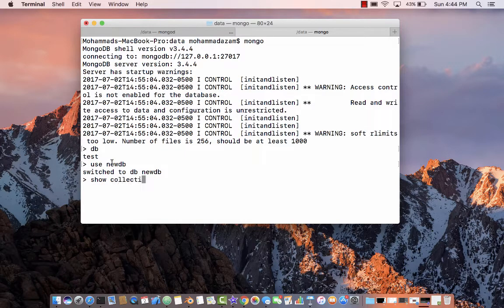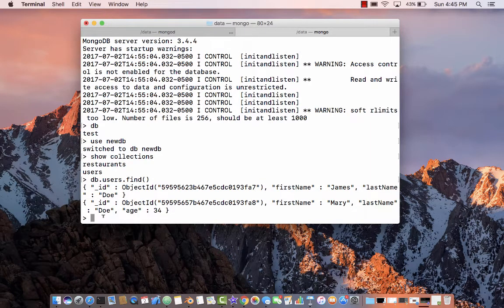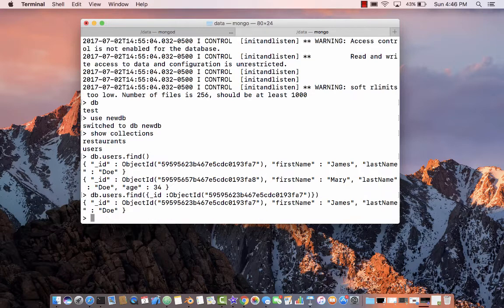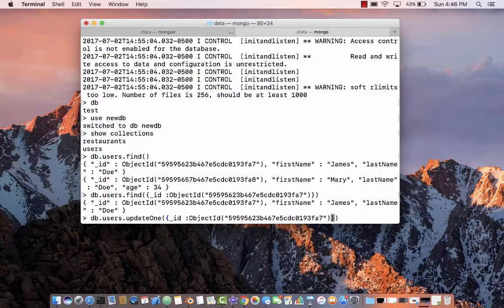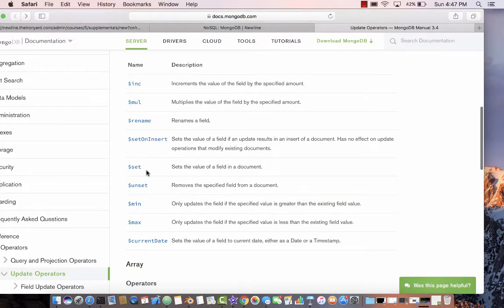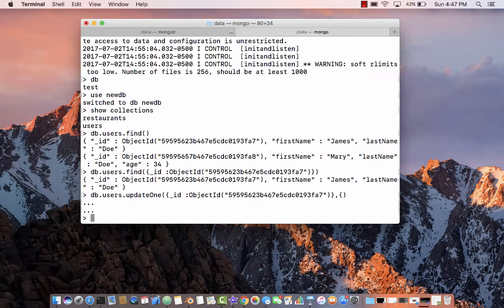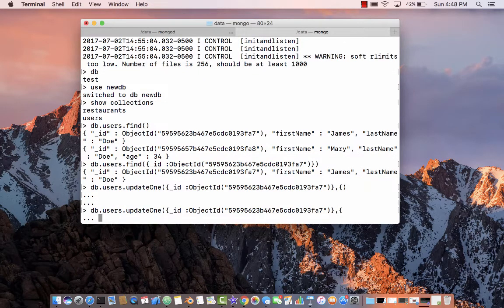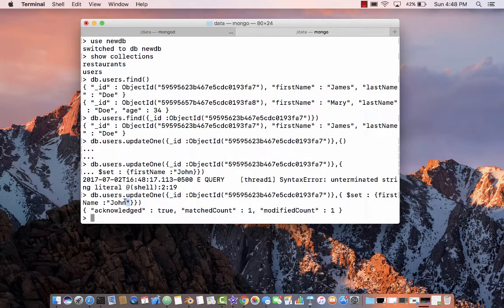Updating Documents in MongoDb